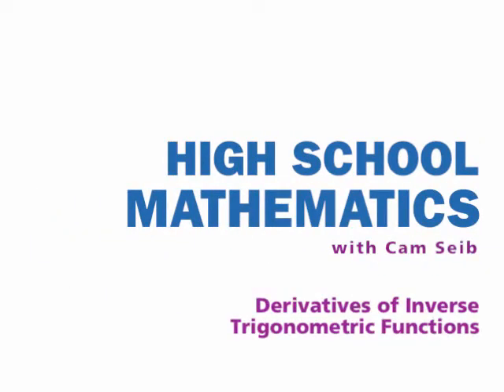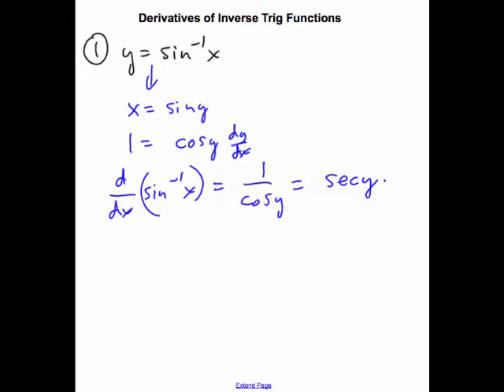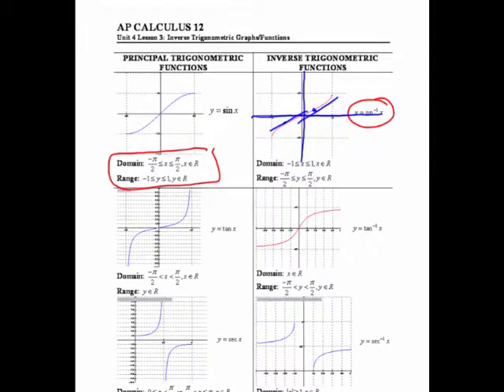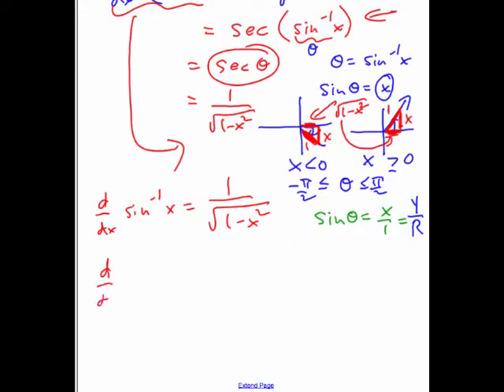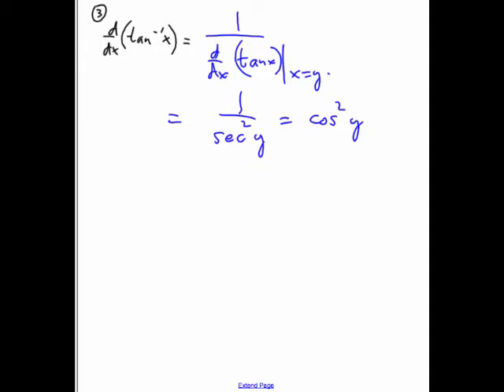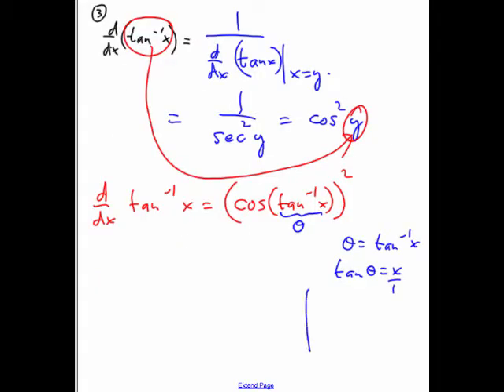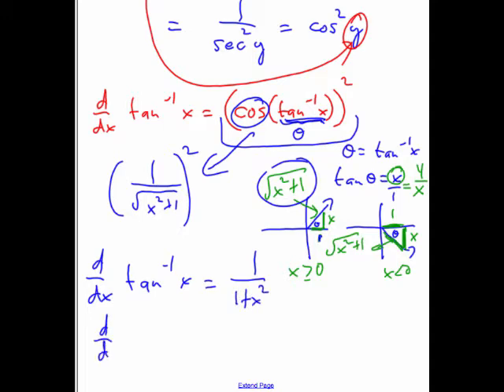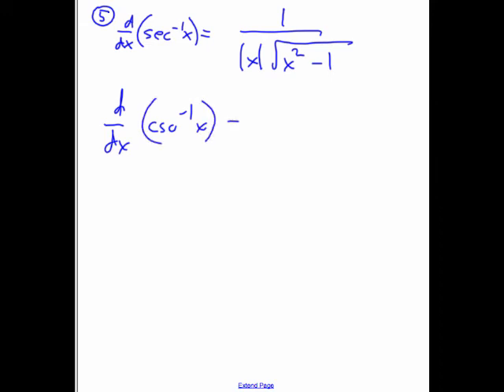Derivatives of Inverse Trig Functions